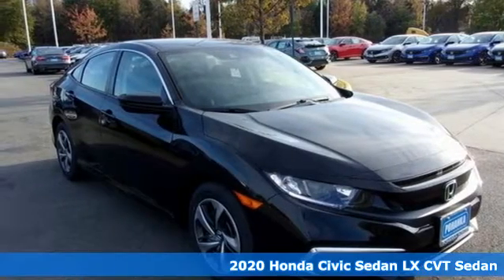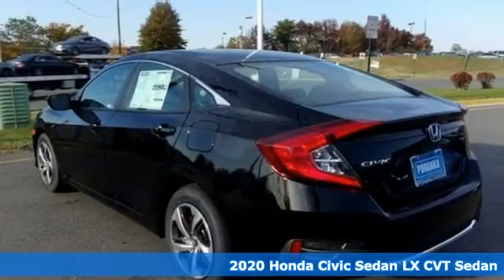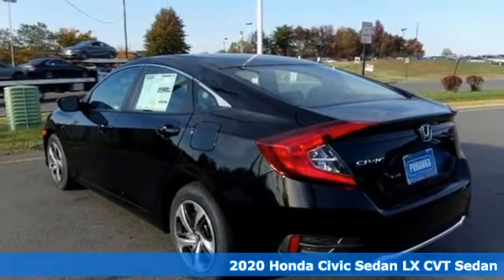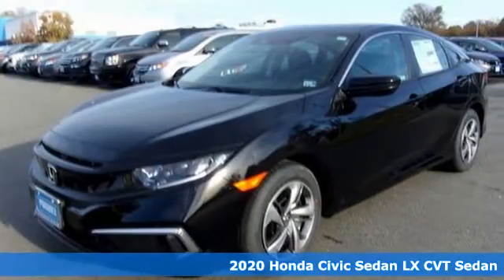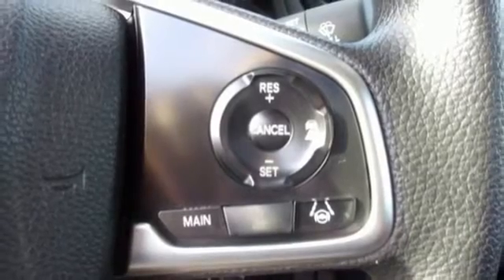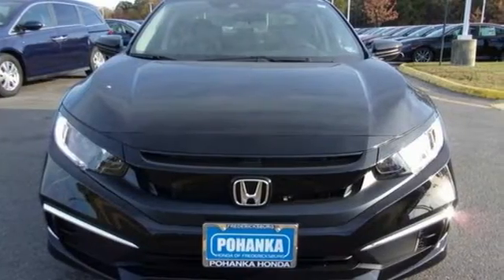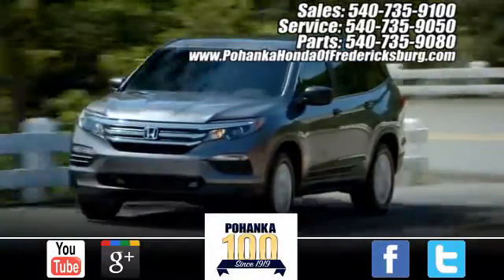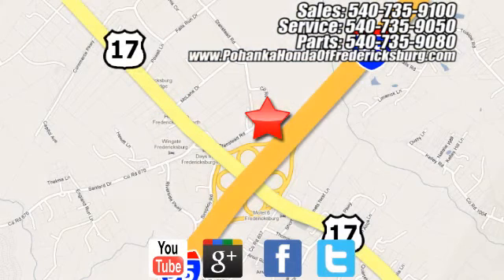New 2020 Honda Civic Fredericksburg VA Richmond, VA FLH569679 - SOLD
Year: 2020
Make: Honda
Model: Civic
Trim: LX
Engine: 2.0L I4 DOHC 16V i-VTEC
Transmission: CVT
Color: Black
Interior: black
Stock #: FLH569679
VIN: 2HGFC2F69LH569679
Crystal Black Pearl 2020 Honda Civic LX FWD CVT 2.0L I4 DOHC 16V i-VTEC 30/38 City/Highway MPGbrbrbrWe make every effort to provide accurate information but please verify options and price with management before purchasing. All vehicles are subject to prior sale. All financing is subject to approved credit. Dealer installed options are additional. Stock photo colors, options and trim levels may vary. Not responsible for typographical errors. Published price subject to change without notice to correct errors and omissions or in the event of inventory fluctuations. Vehicles may be in transit to dealer. Vehicle photos may not match exact vehicle. Please call to confirm availability status. All prices exclude taxes, title, license, and a $899 documentation fee. Model tested with standard side airbags (SAB). Government 5-Star Safety Ratings are part of the National Highway Traffic Safety Administration (NHTSA). New Car Assessment Program **Based on model year EPA mileage ratings. Use for comparison purposes only. Your mileage will vary depending on driving conditions, how you drive and maintain your vehicle, battery pack age/condition, and other factors.

Address:
60 South Gateway Drive